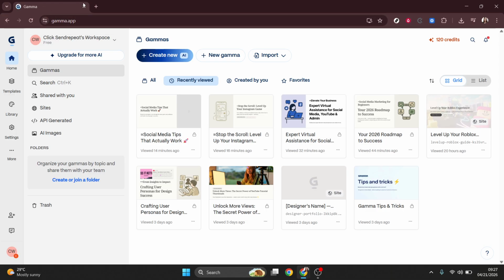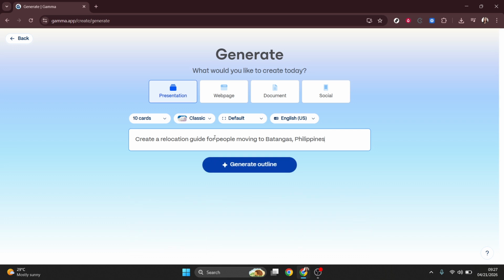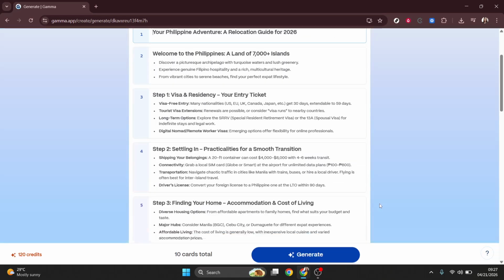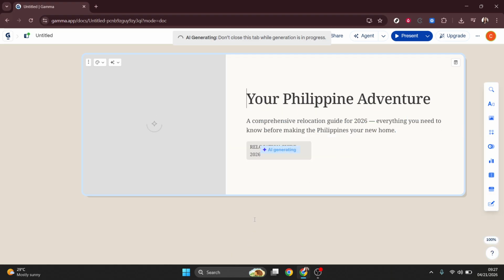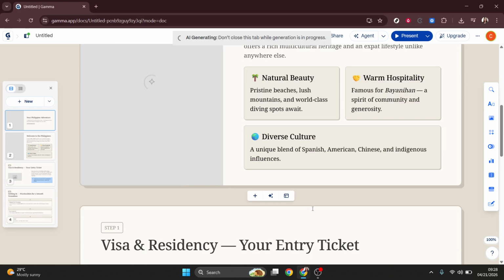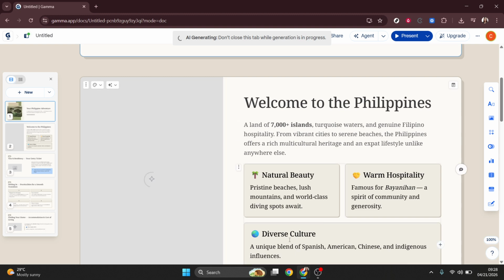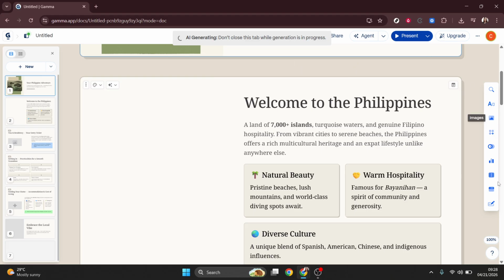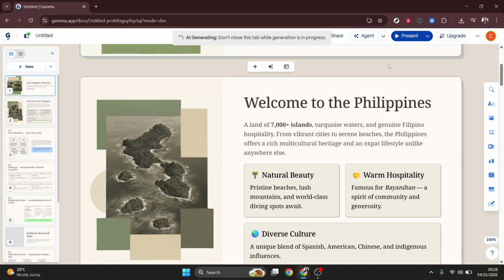How To Create A Relocation Guide Using Gamma Ai 2026 Step by Step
Learn how to create a professional relocation guide using Gamma AI in this step-by-step 2026 tutorial. Whether you're a virtual assistant, real estate agent, or content creator, Gamma AI makes it easy to turn information into a clean, visually appealing relocation guide in minutes.

In this guide, you’ll discover how to organize key details like housing, cost of living, transportation, and local tips, then transform them into a polished guide using AI. Perfect for client onboarding, digital products, or informational content.

✅ Create relocation guides quickly with AI
✅ No design skills required
✅ Perfect for clients, business, or content

💡 What you'll learn:

How to plan your relocation guide content
How to generate sections using AI prompts
How to design and structure your guide
How to export and share your final output

Start creating professional relocation guides faster and easier using Gamma AI today!